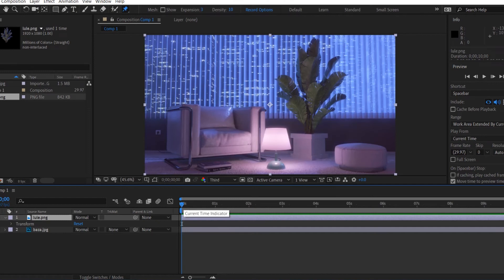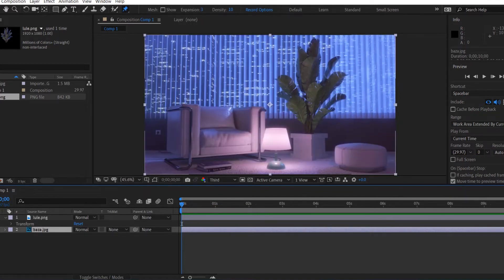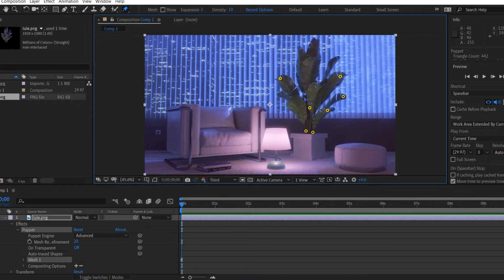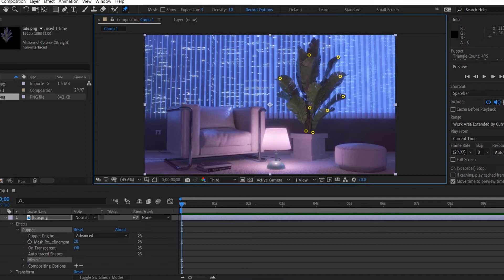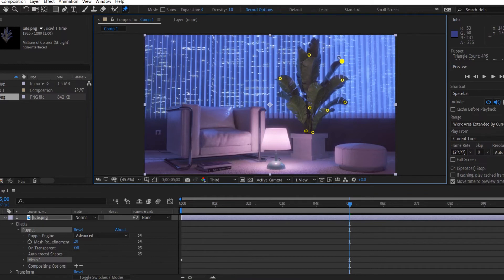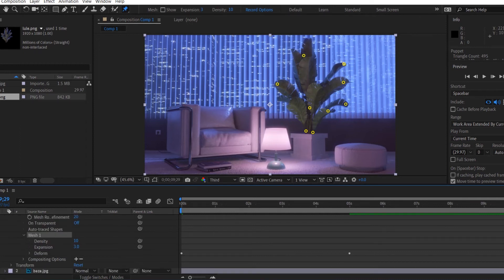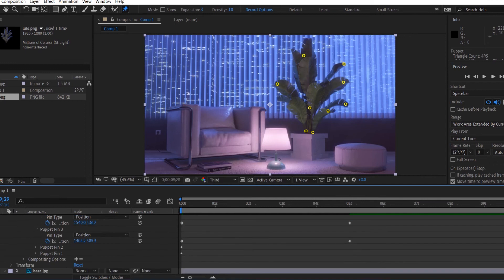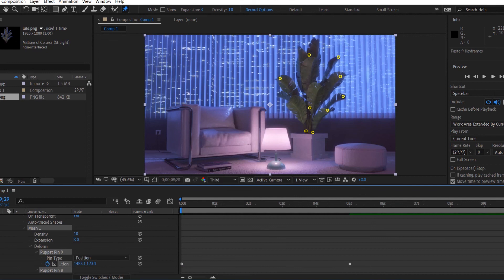HOW TO ANIMATE PALMS IN AFTER EFFECTS | After Effects Tutorials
Learn an easy and fast what to animate palms and any other kind of plant in After Effects.

Book your animation NOW!!